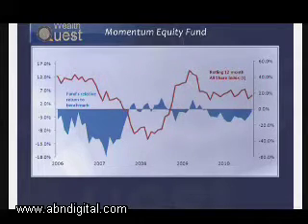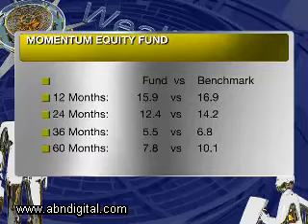Fund Focus: Momentum Equity Fund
This week we are reviewing the Momentum Equity Fund. Our guest hosts: Cobie Legrange, Fundamental Analyst from Acsis; Roland Rousseau, Equity Strategist at Absa